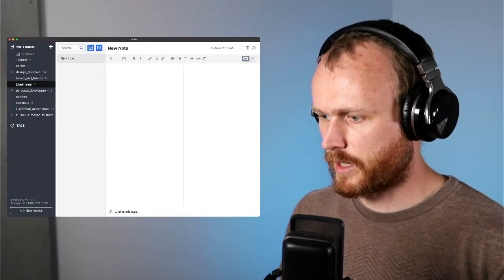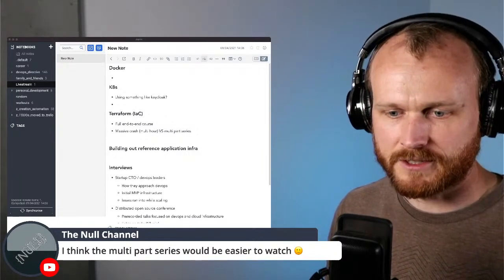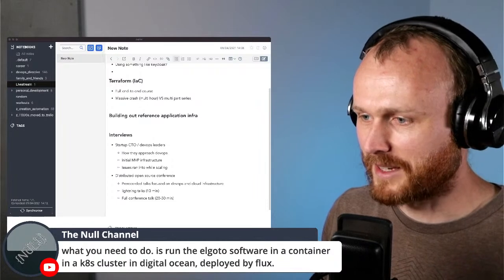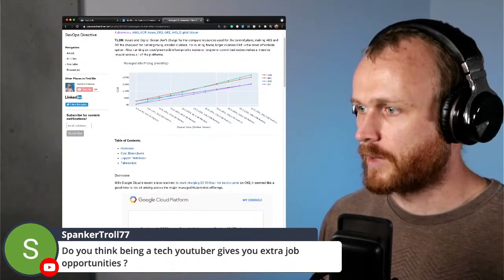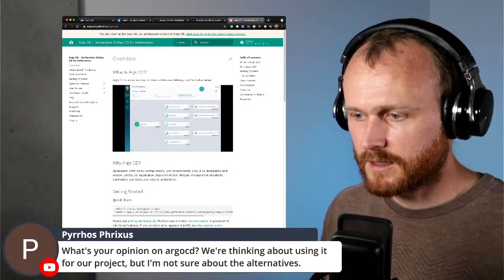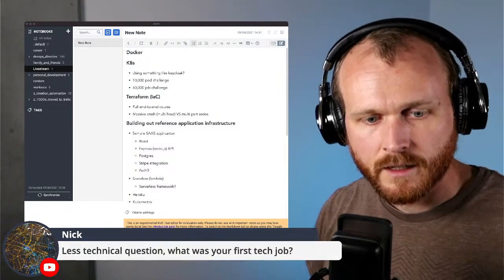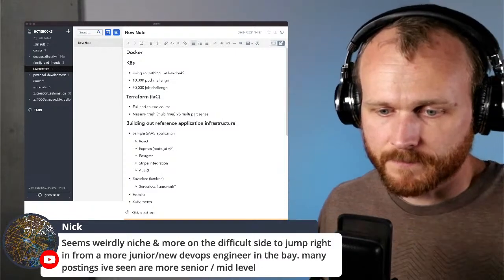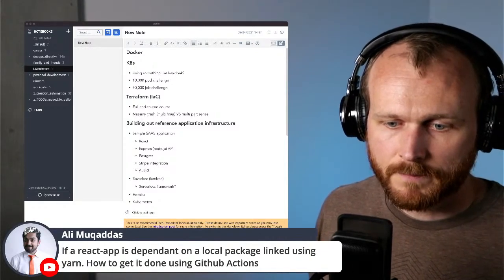10k Subscriber Special, Ask Me Anything -- 🔴 LIVE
Hopping on a stream to celebrate hitting 10,000 subscribers on this channel!

Thanks, everyone for being a part of the DevOps Directive team 🎉🎉🎉